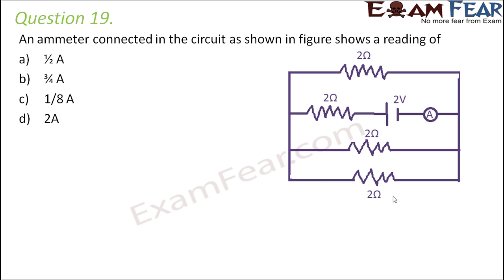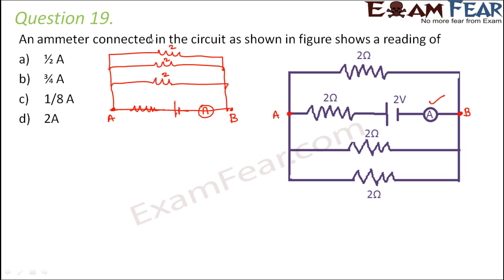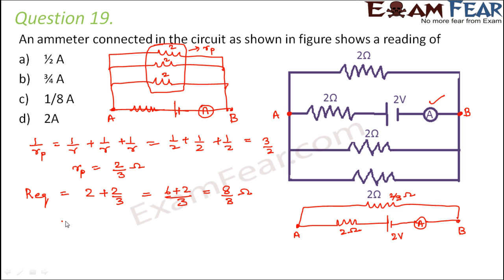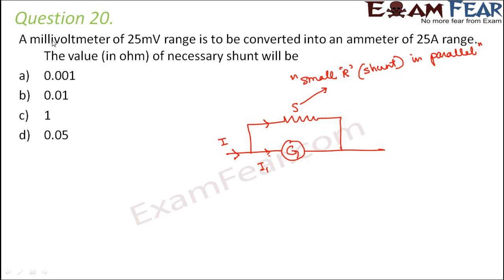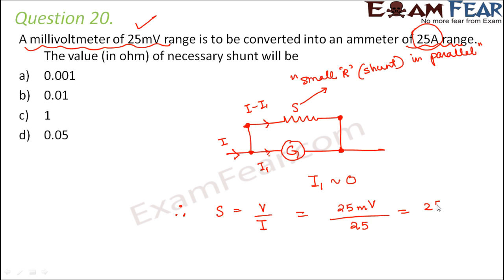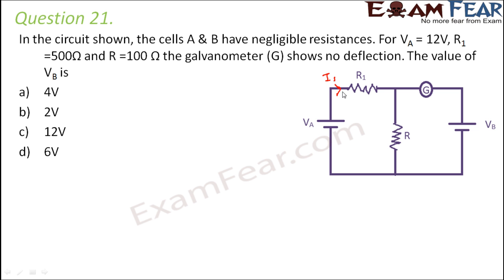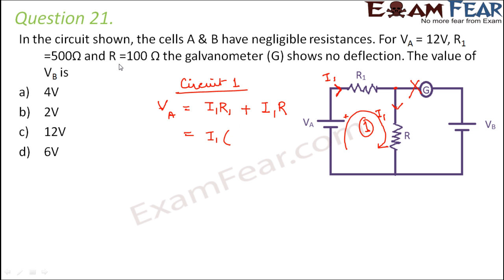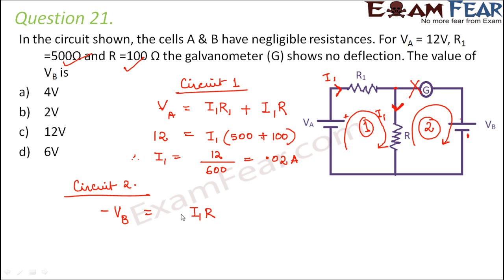NEET Physics Current Electricity : Multiple Choice Previous Years Questions MCQs 6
These NEET Physics videos are helpful in coaching students of class 11 & 12 for NEET / AIPMT /AIIMS / other medical entrance exam preparation. These free study materials will help you to crack NEET examination. It covers Physics concepts, solutions, important topics, tips & tricks, Mcqs , Sample Paper and Previous Year Questions. You can refer examfear.com for NEET notes, online test and important Question. This video lecture is in addition to CBSE Board level NCERT Books based video lectures on Physics.